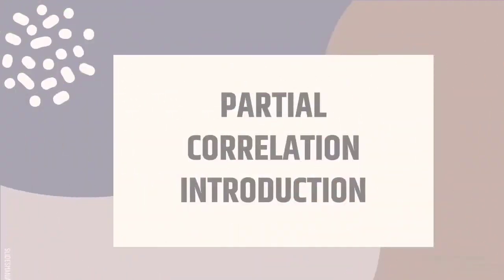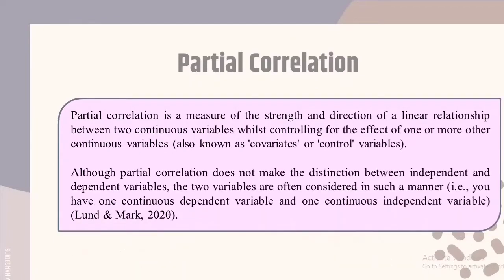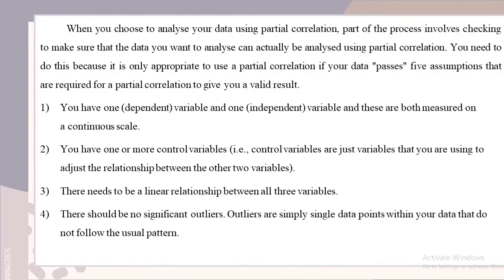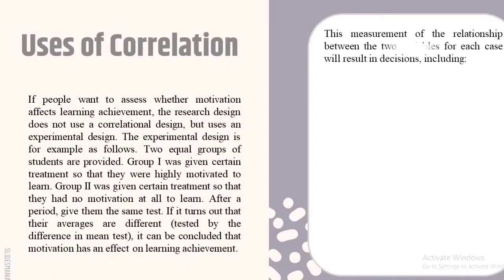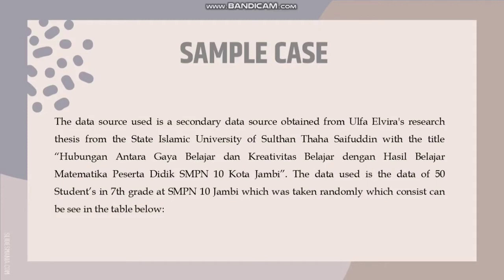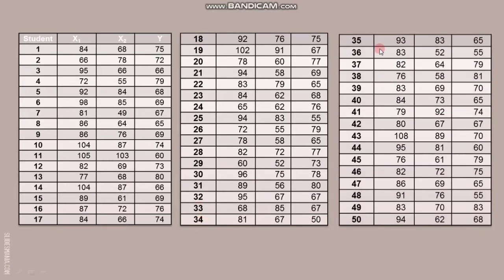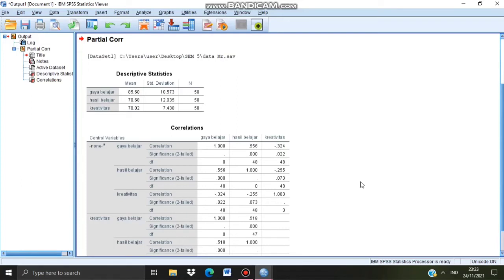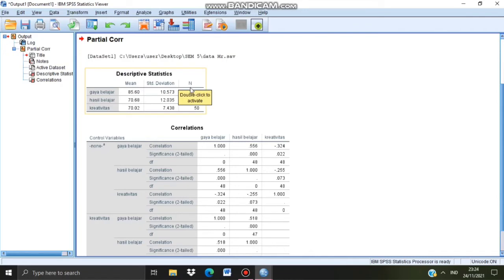Projec Task by Group 5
“DETERMINING THE RELATIONSHIP BETWEEN LEARNING STYLES AND STUDENT CREATIVITY WITH LEARNING OUTCOMES USING A PARTIAL CORELATION TECHNIQUE WITH SPSS”

Submitted to fullfill of the assignment KKNI in Experiment Statistics Application  course taught by:
Sudianto Manullang, S.Si., M.Sc.

Laboratory Assistant:
1. Nailan Ni’mah Nasution
2. Yoan Olivia Sirait

ARRANGED BY:
GROUP 5 – MESP 2019
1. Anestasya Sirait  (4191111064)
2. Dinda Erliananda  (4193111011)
3. Dwi Antika Br Nasution (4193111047)